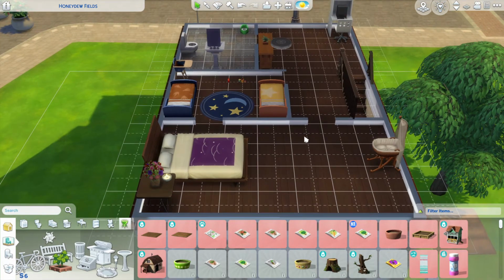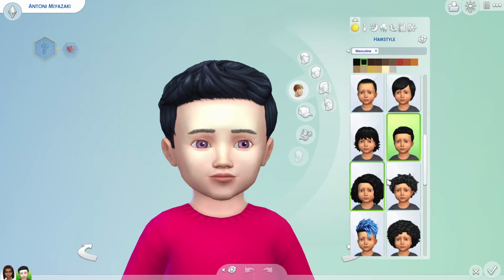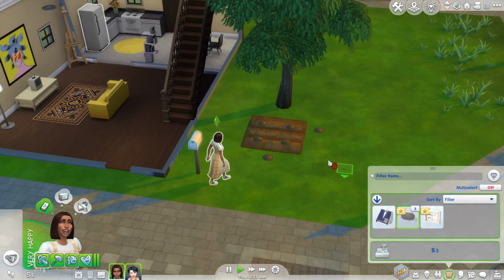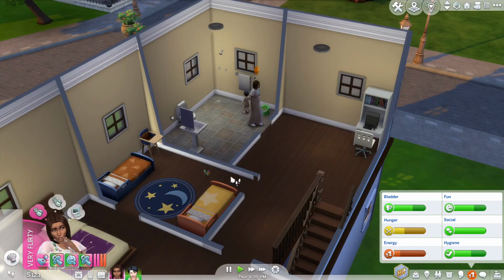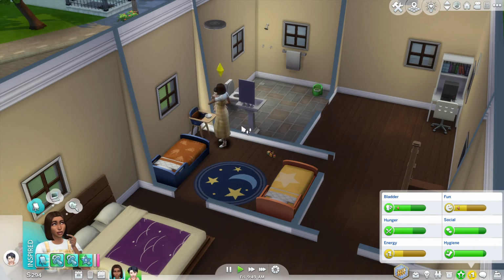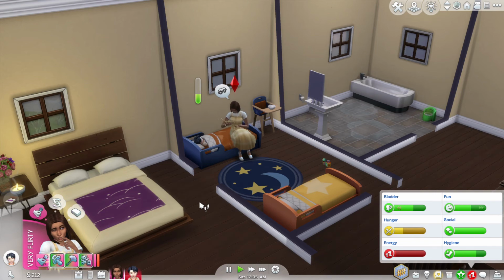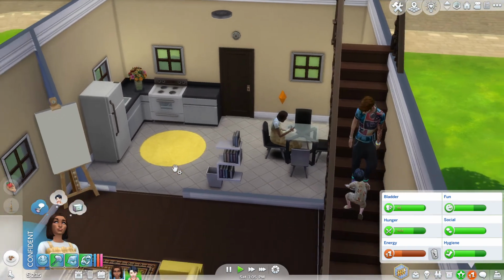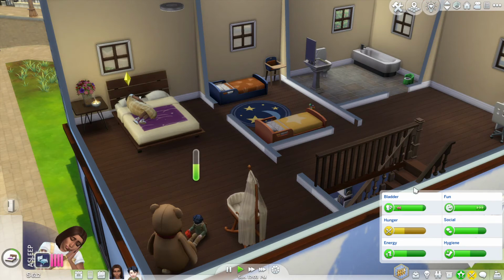Sims 4 100 Baby Challenge #3 - The Toddler Trauma Begins!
Heyyyyy, Welcome back to The 100 Baby Challenge Part 3! In this video we deal with our first child Antoni growing into becoming a menace of a toddler and our matriarch Maricela gives birth to demon #2. All of this occurse somehow while Maricela manages to reel in a new man to potentially father demon #3.